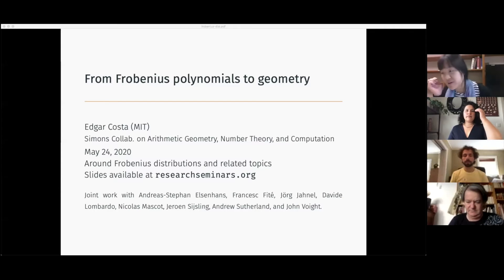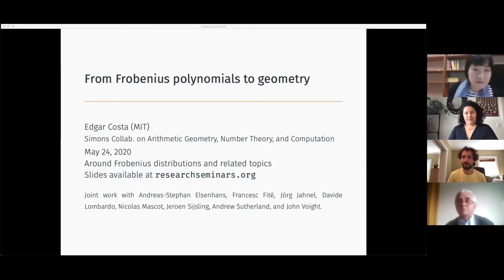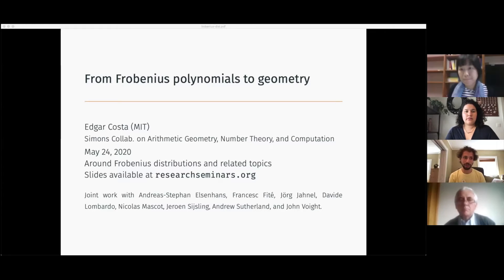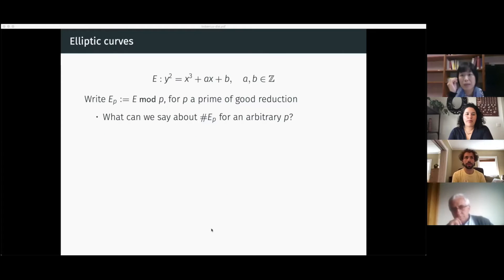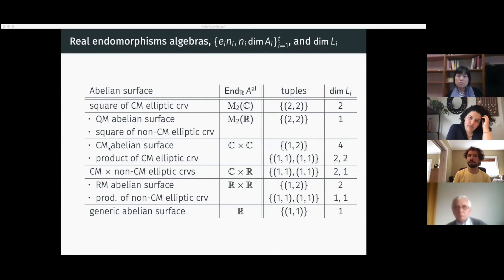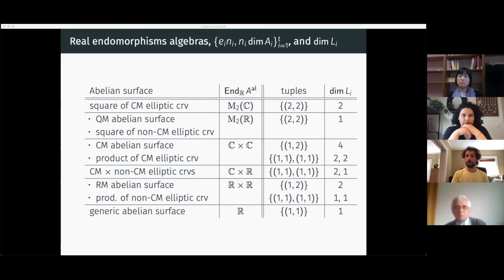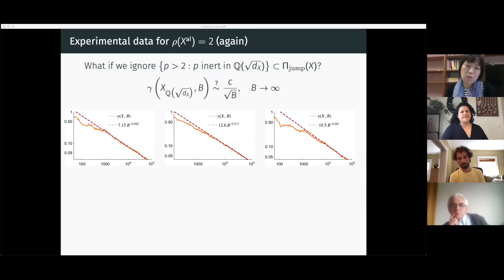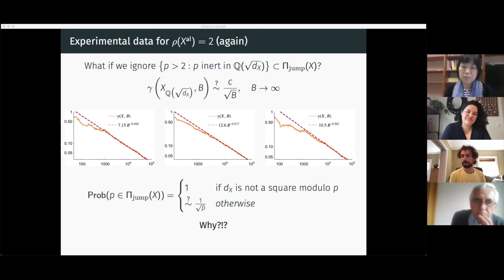Edgar Costa (MIT)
Title:

From Frobenius polynomials to geometry

Abstract:

In this talk, we will focus on how one can deduce some geometric invariants of an abelian variety or a K3 surface by studying their Frobenius polynomials.
In the case of an abelian variety, we show how to obtain the decomposition of the endomorphism algebra, the corresponding dimensions, and centers.
Similarly,  by studying the variation of the geometric Picard rank, we obtain a sufficient criterion for the existence of infinitely many rational curves on a K3 surface of even geometric Picard rank.